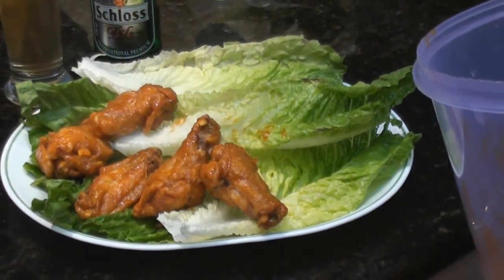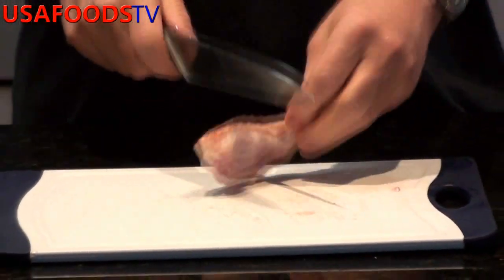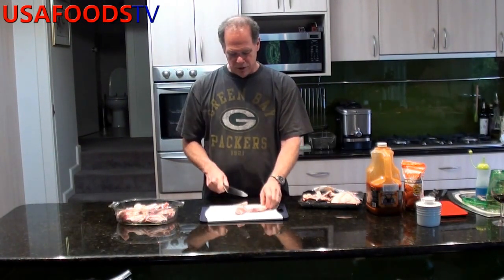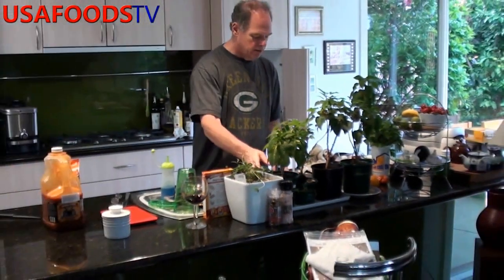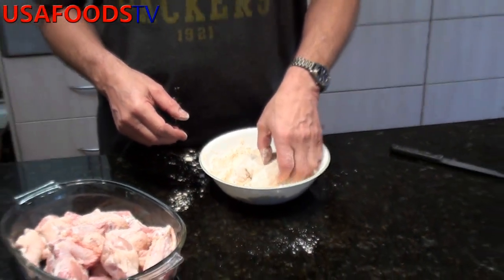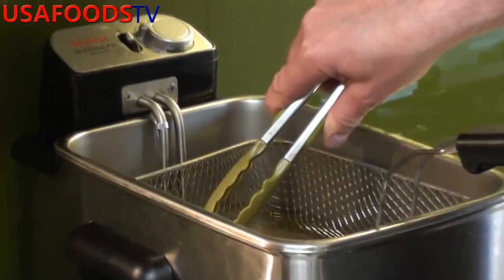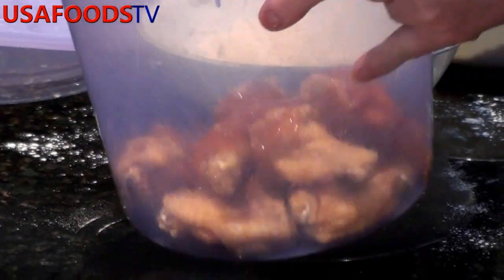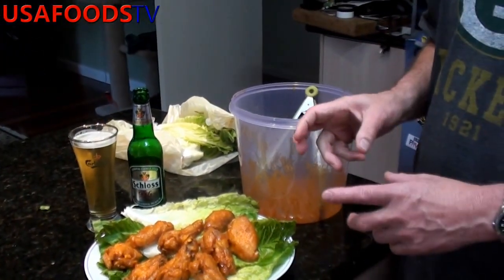How to cook Buffalo Wings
In this video we show you how to make Buffalo Chicken Wings.
We use Wing-Time, Hooters breading and Bleu Cheese Dressing.

You can find these products in store or online!